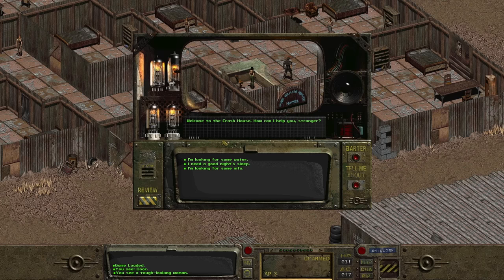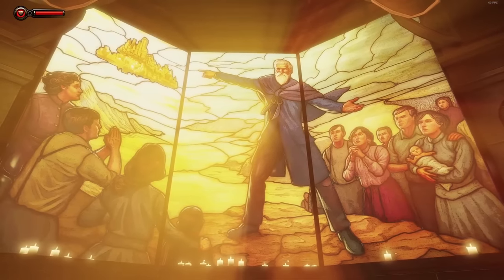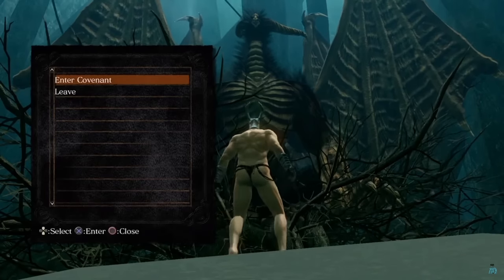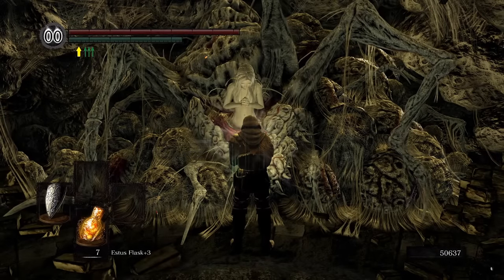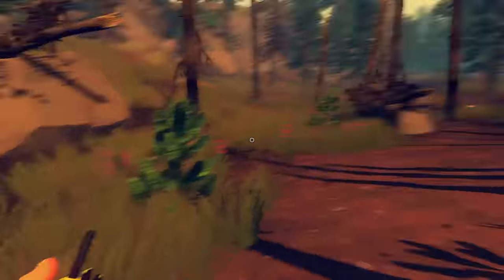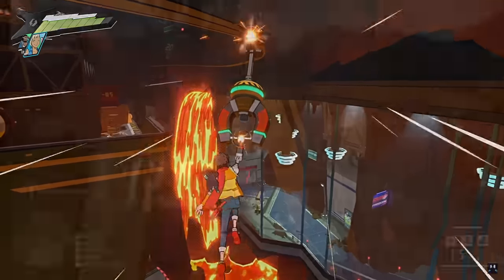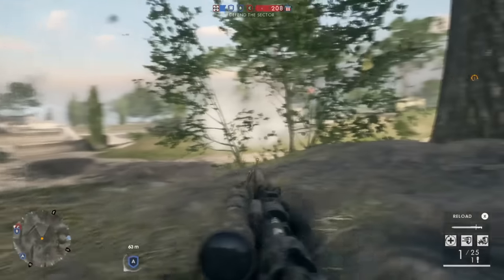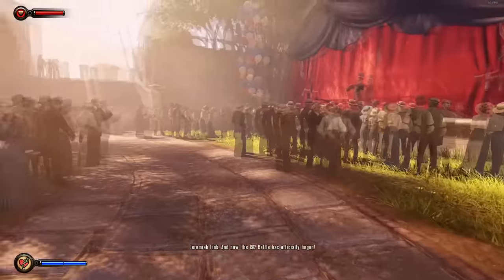How To Make a Game Immersive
What makes a video game immersive? Immersive Graphics? Immersive Storytelling? Immersive Dialogue or Art Direction? It has a lot to do with consistency throughout a game. Through it's Art Style, Tone, Atmosphere, Environmental Storytelling, and Interactivity. Let's discuss. Does Starfield pass the immersion test?

2023 New Games Immersive Immersion Graphics